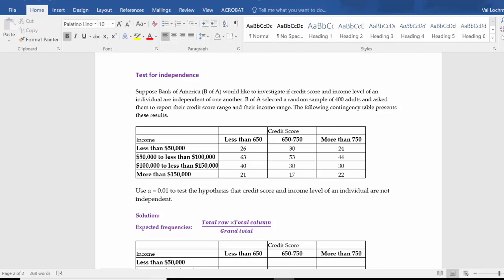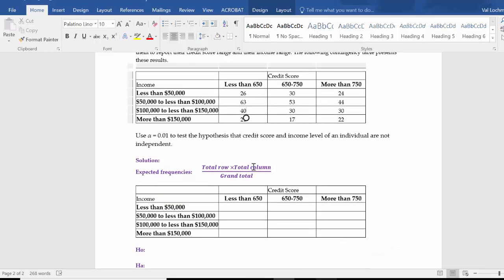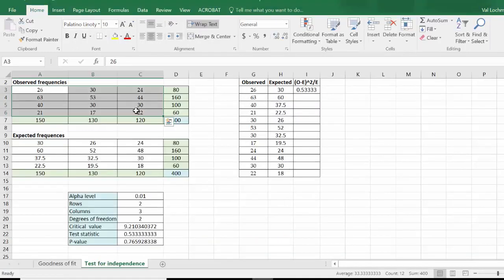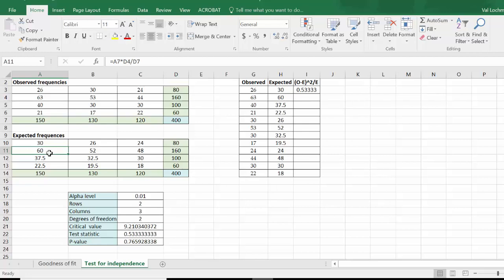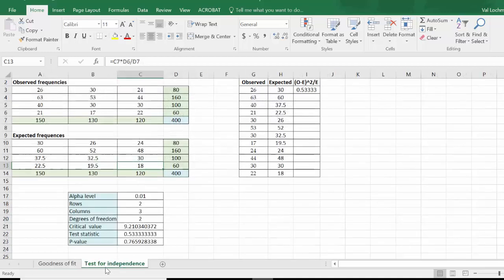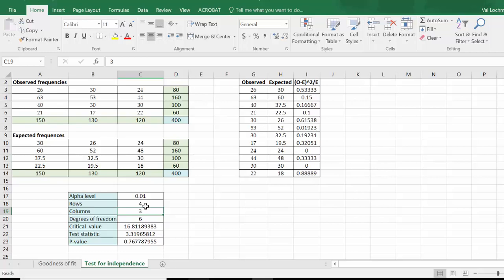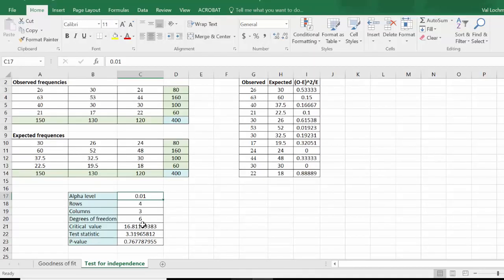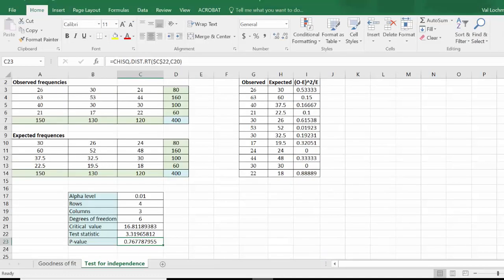Test for independence with Excel